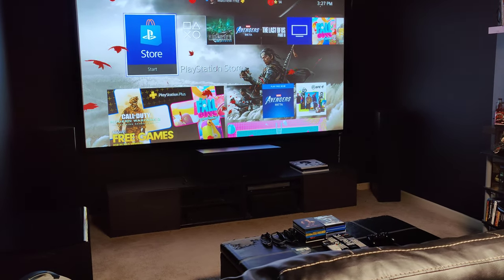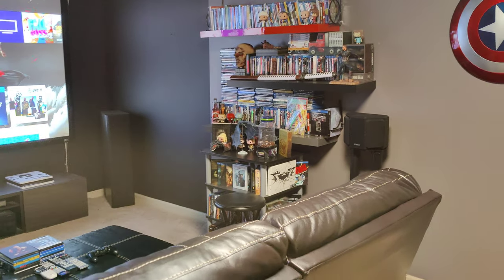Theater Room on a Budget! Epson 5050UB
This is a quick tour of my theater room. Everything you see was bought and installed by me. Nothing over the top but this shows you can build an AMAZING theater room for easily under $10,000. ENJOY!